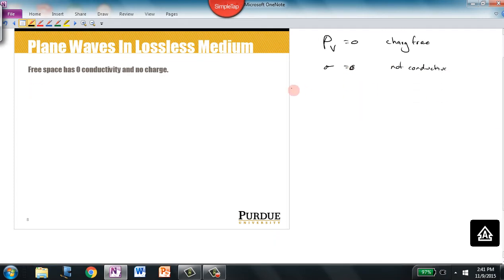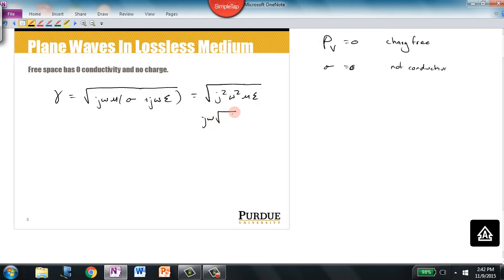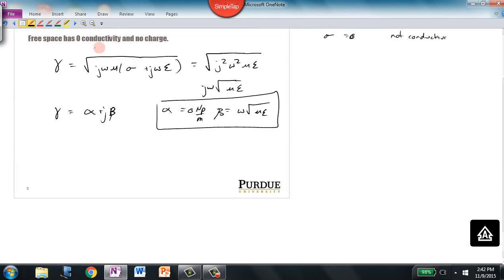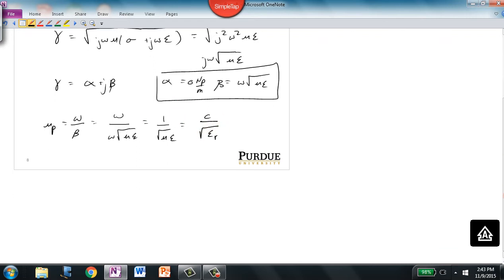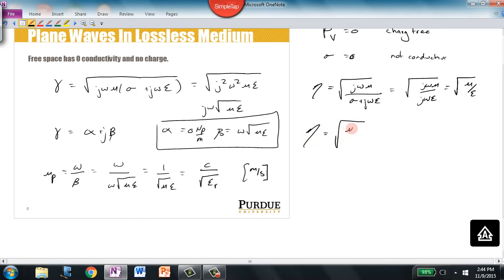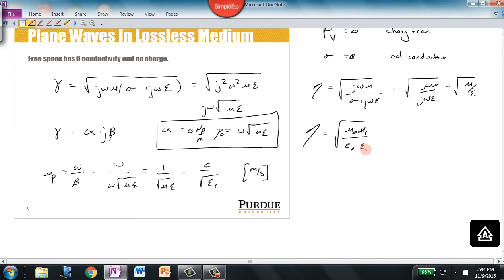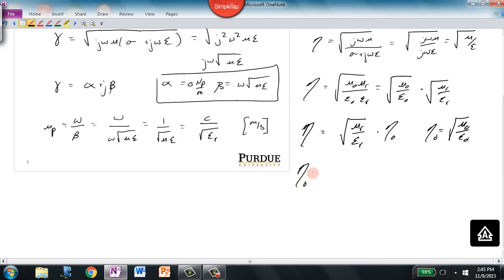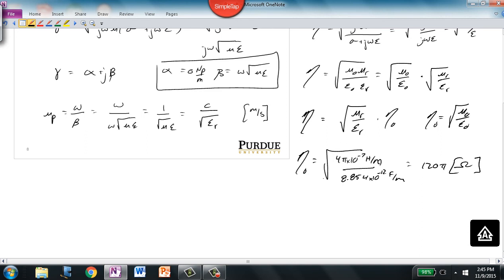Topic 18 Part 5 Lossy Medium